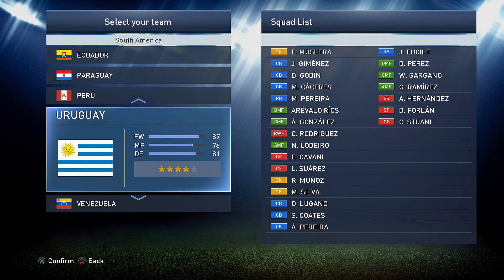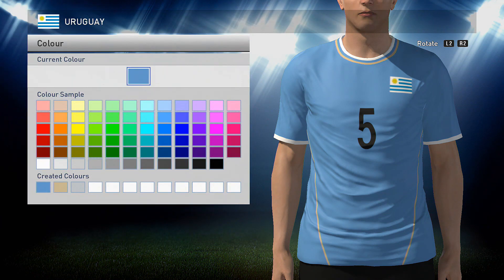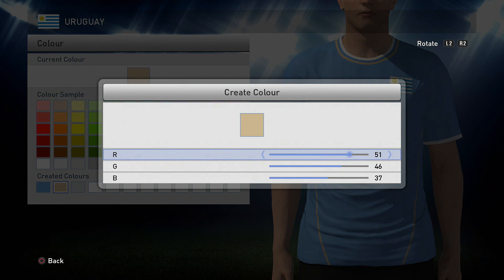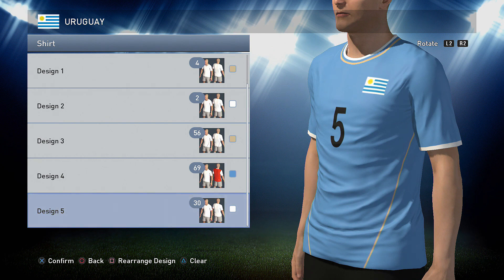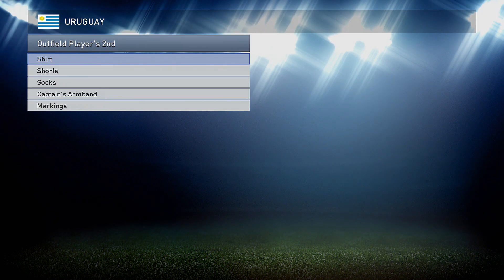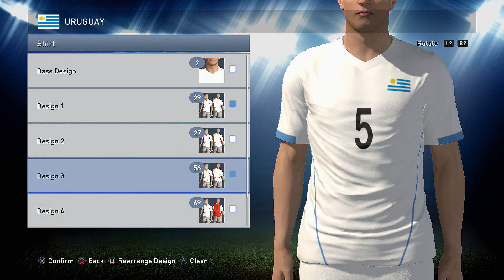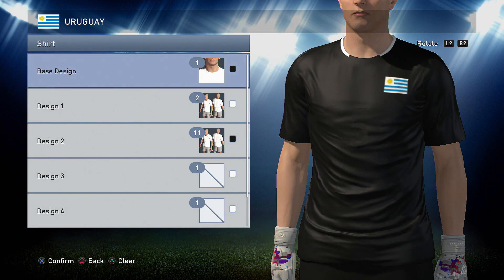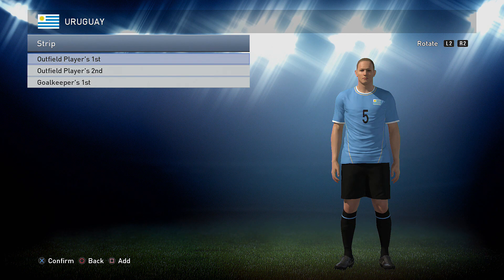PES 2015 Kit Editing | URUGUAY Guide for Next Gen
A step by step guide of how to make Uruguay's Kits in game for Next Gen Consoles done on the PS4 for PES 2015.